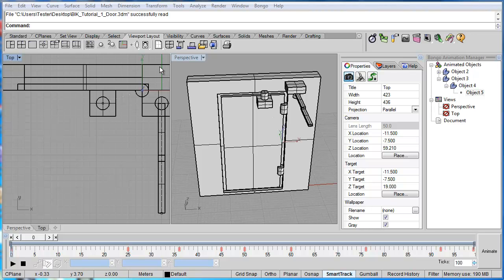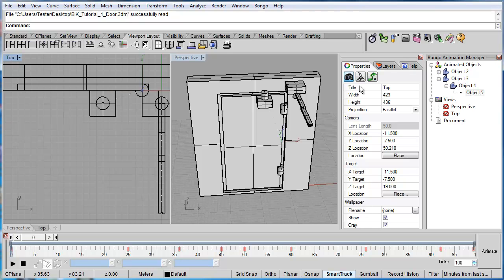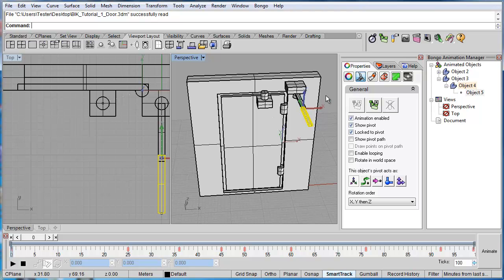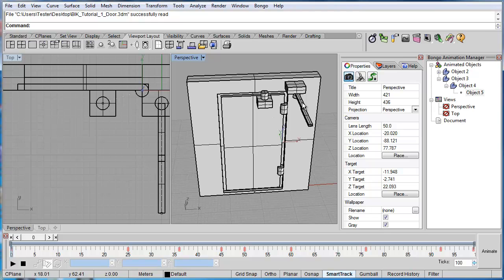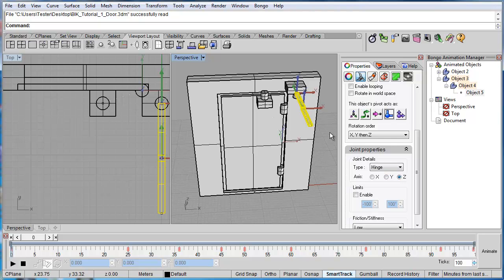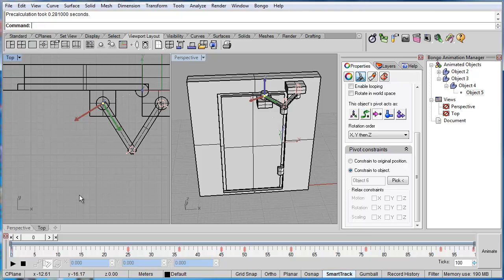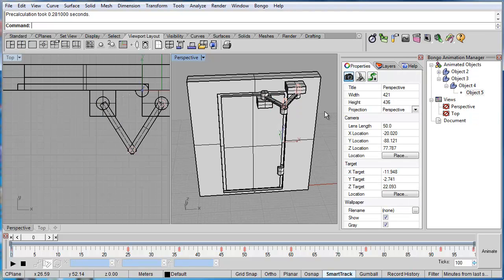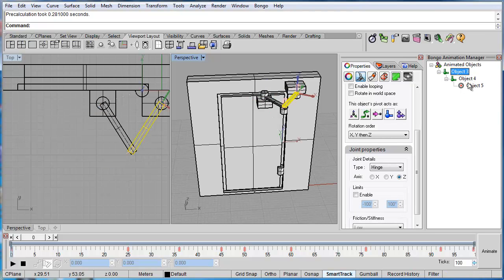Basic IK in Bongo 2.0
A basic explanation (Sound) on how the IK works in Bongo 2.0.